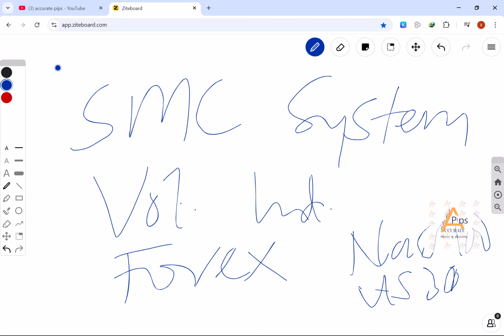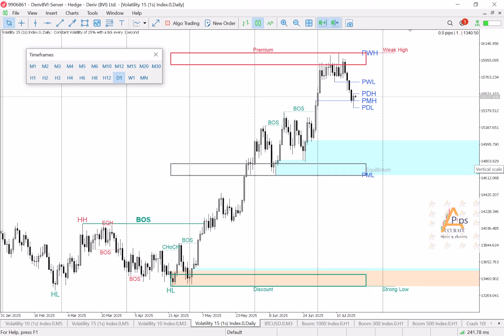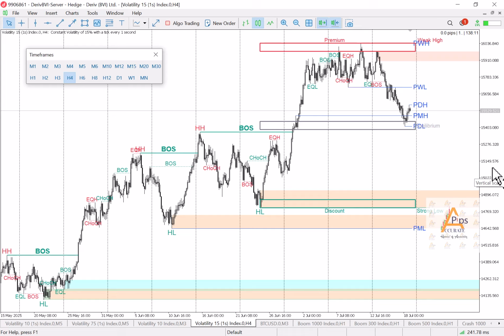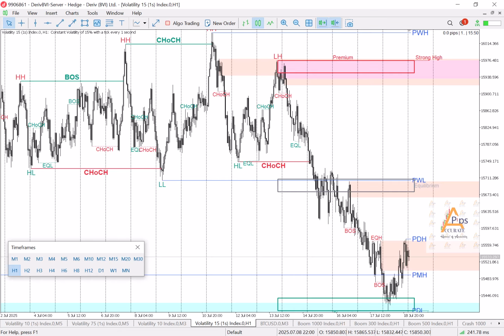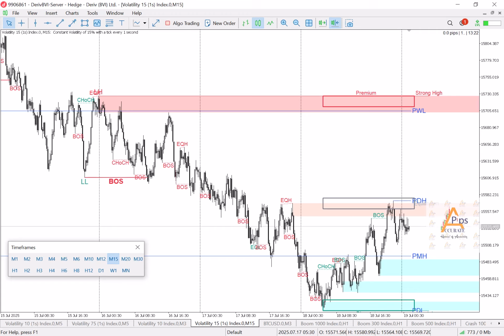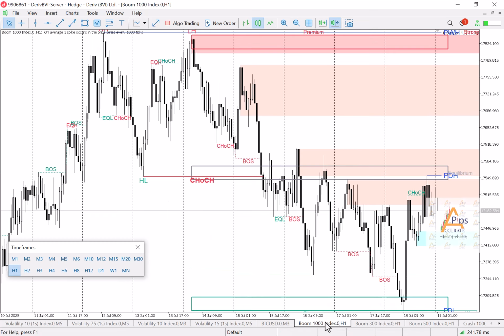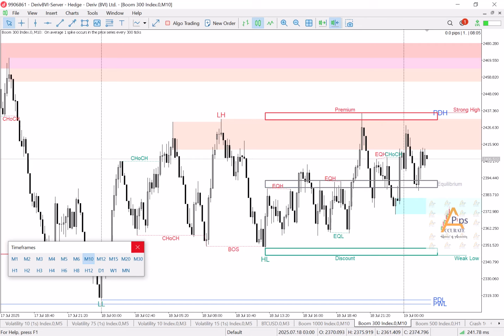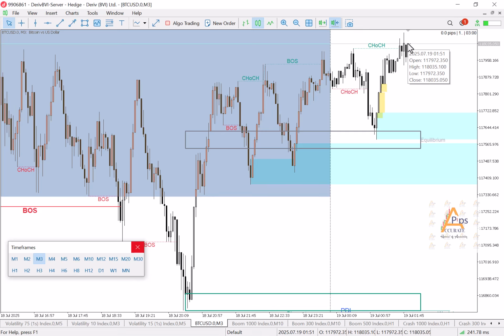Watch Me Predict Forex Moves With This Simple System!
In this video, I'm sharing a breakdown of forex charts using the **smart money concepts** system, focusing on important zones. Learn **technical analysis** and how to identify profitable trades by analyzing **price action**, and marking important **supply and demand** areas on the chart. This is a great **trading strategy**.

RECOMMENDED BROKERS:

SYNTHETICS BROKER
1. Deriv

CURRENCIES BROKERS

1. Exness

2. Tentrade (Broker and Prop Firm)

PROP FIRMS

1. FTMO

BTC 👉👉 bc1qn59m8d5yclq74nvd4fs0wfnr5l4jnezl8e0am2